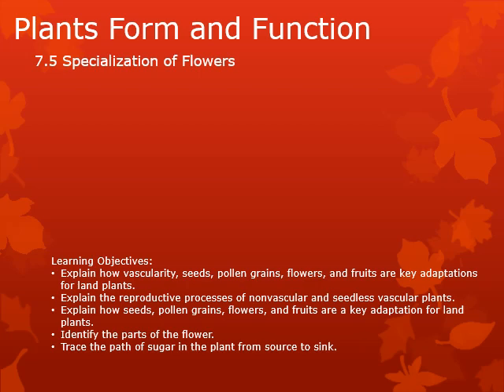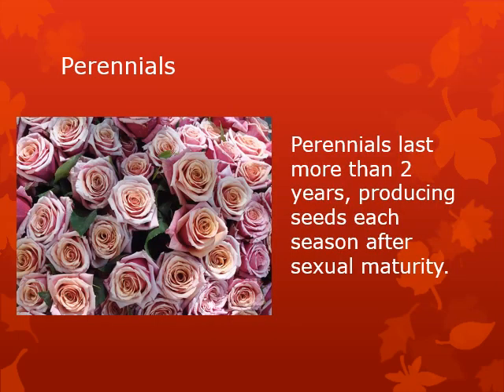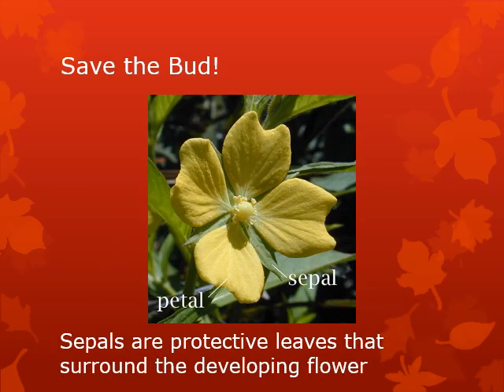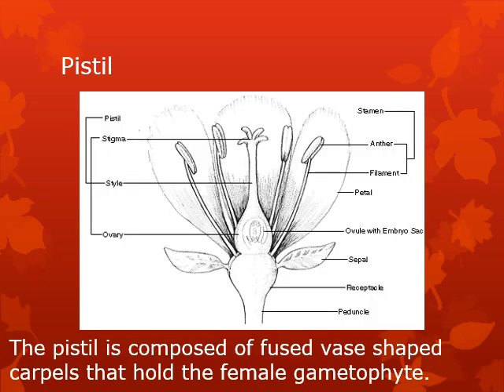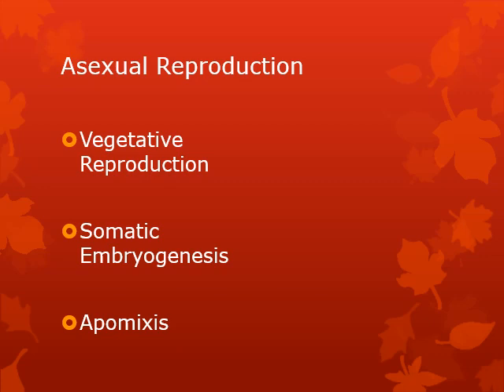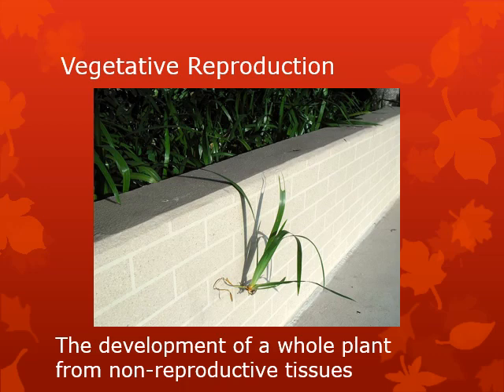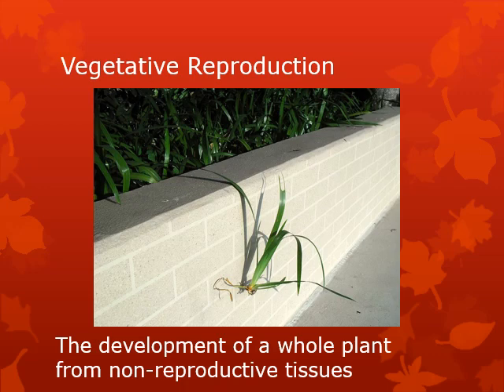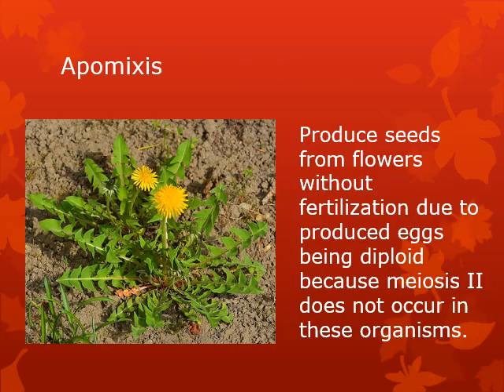7.5 Specialization of Flowers